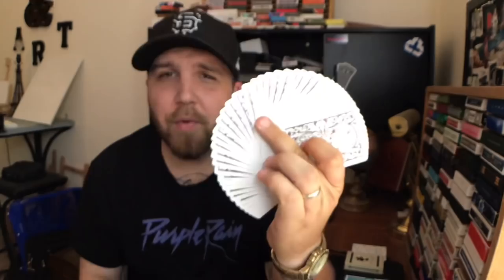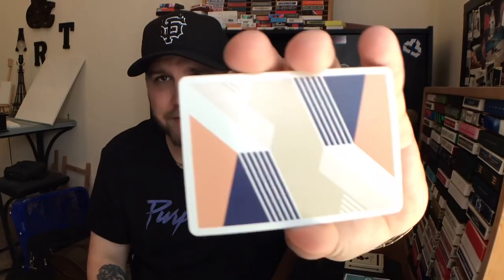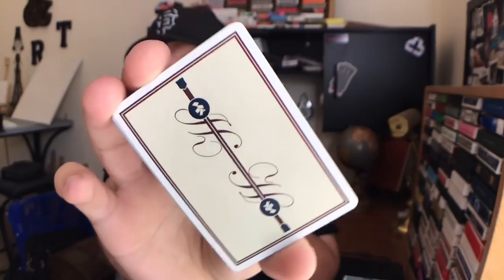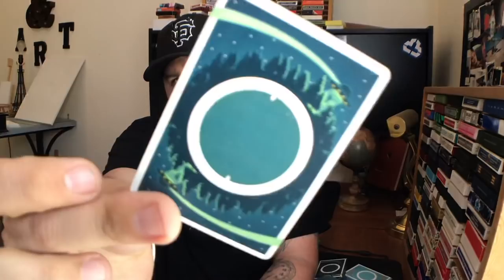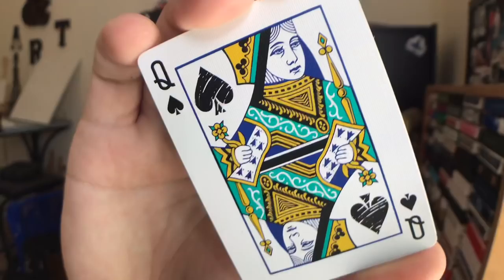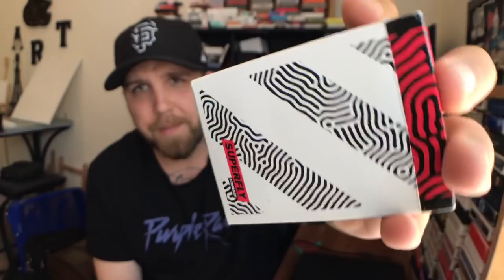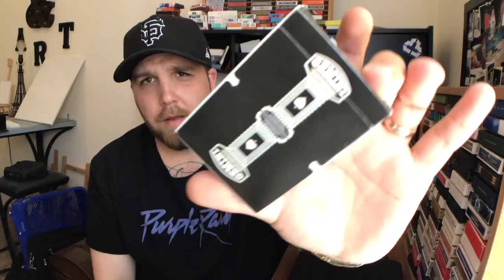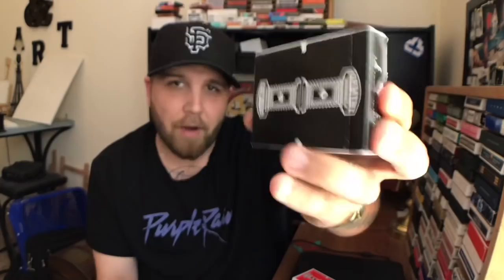MAGICIAN’S TOP 5 FAVORITE DECKS OF PLAYING CARDS!! (Top 5 and GIVEAWAY!)